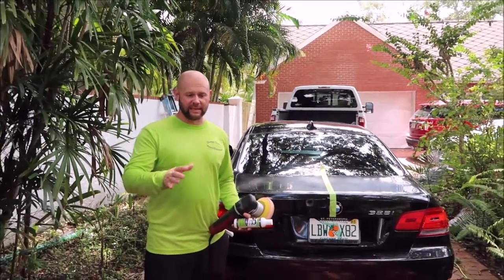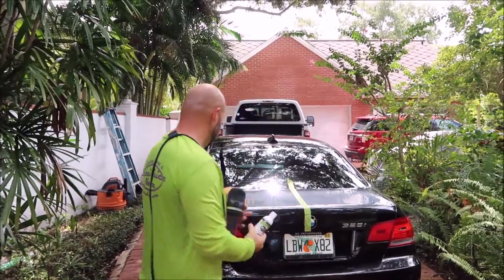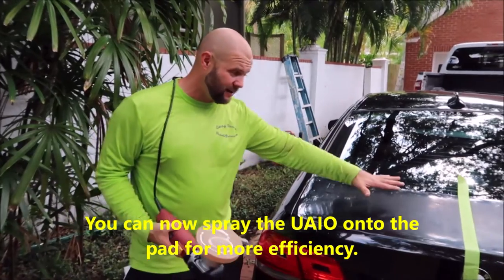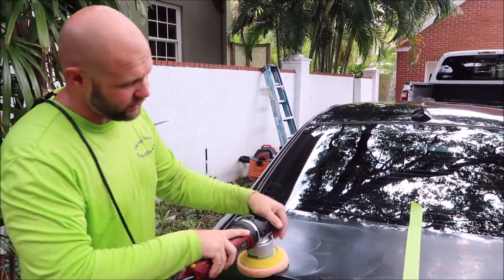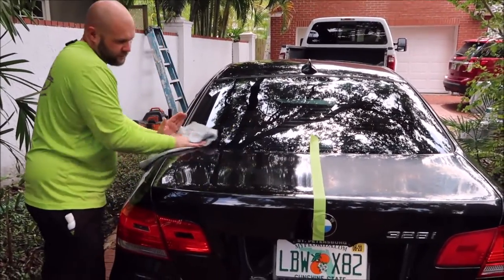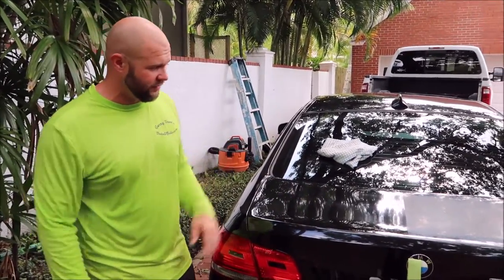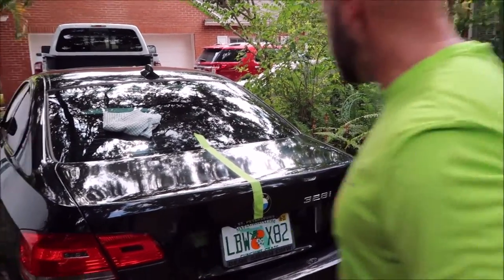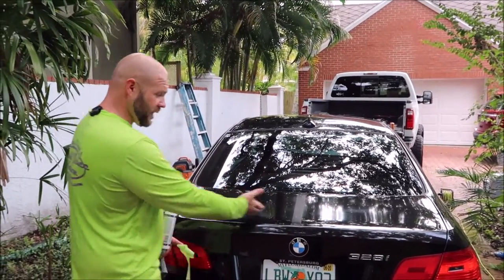SHOWING OFF UNIVERSAL ALL IN ONE